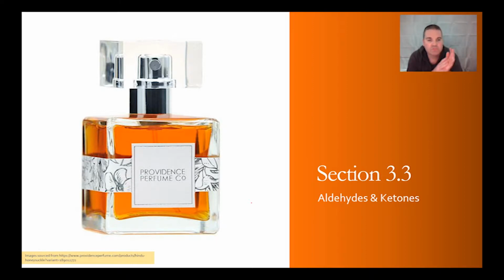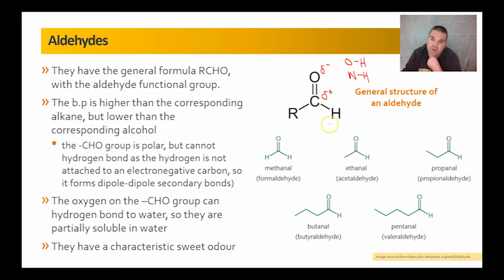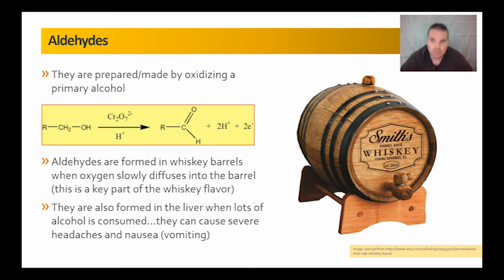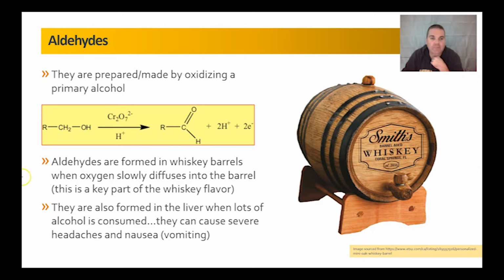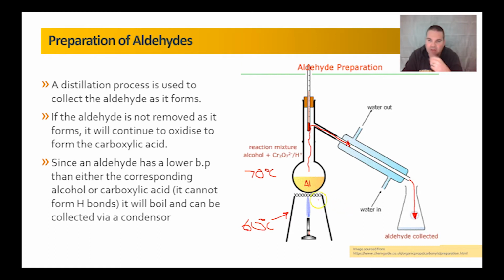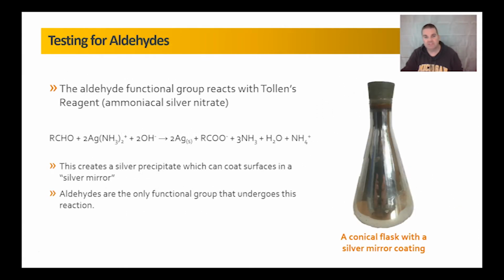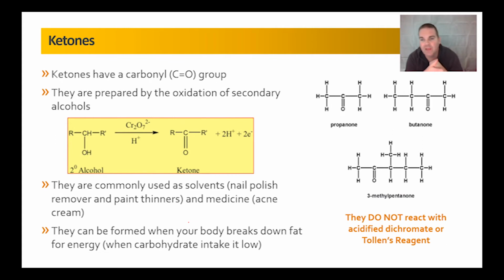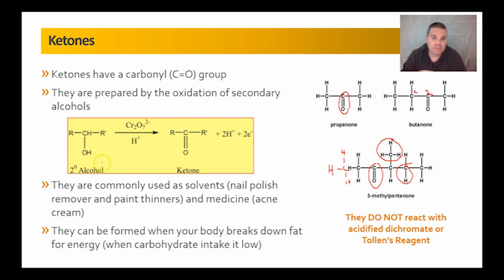3.3 - Aldehydes & Ketones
Covers formation of aldehydes and ketones, plus Tollen's test.